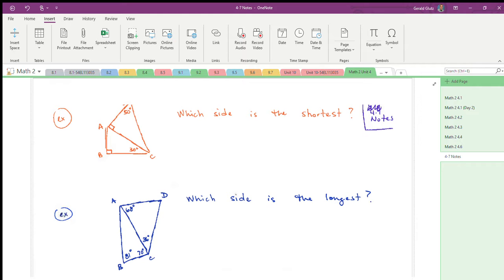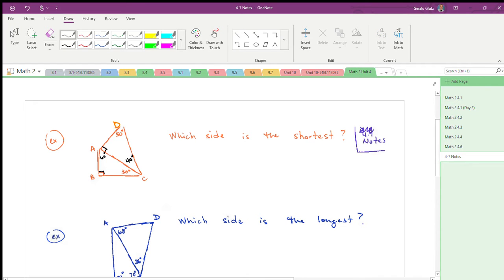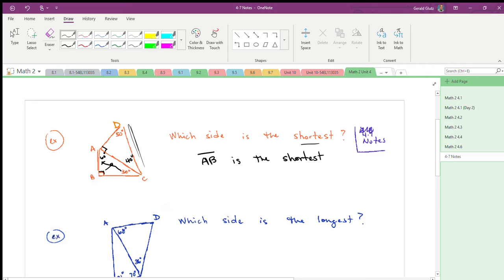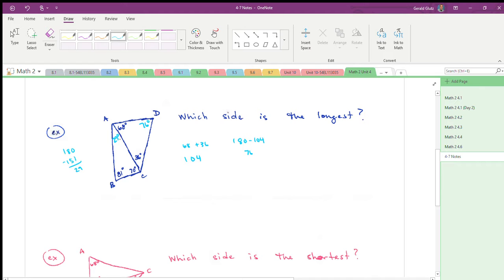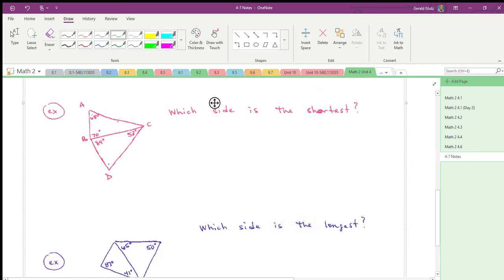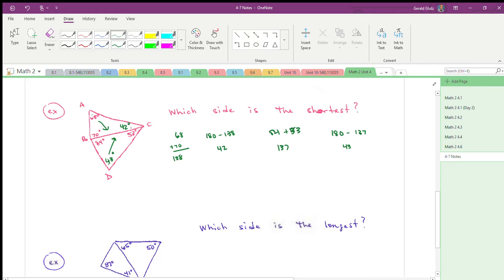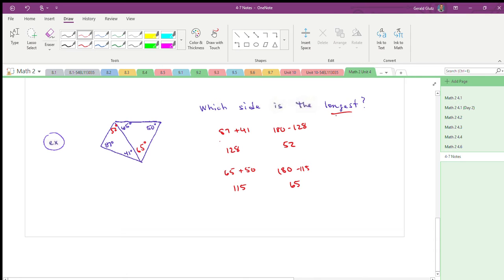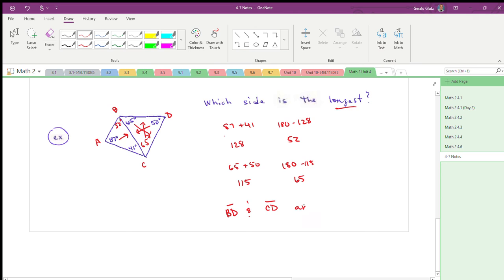4 7 Notes